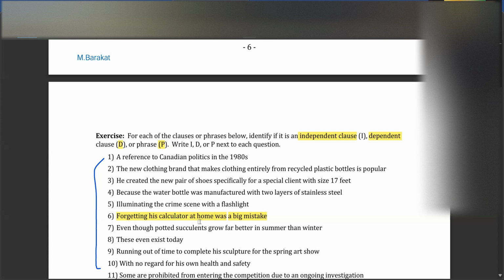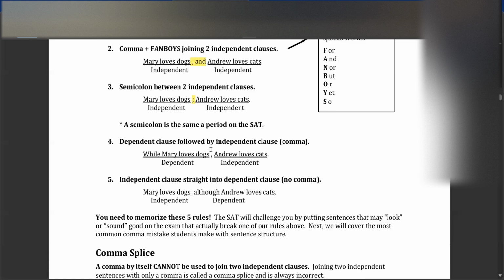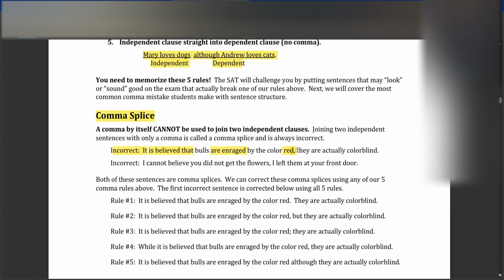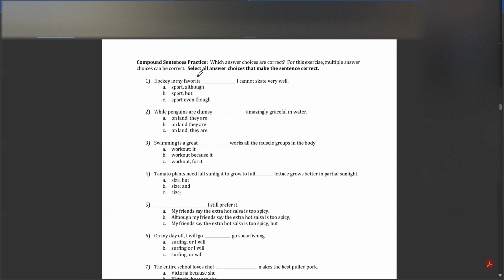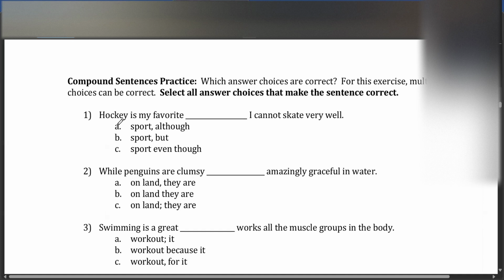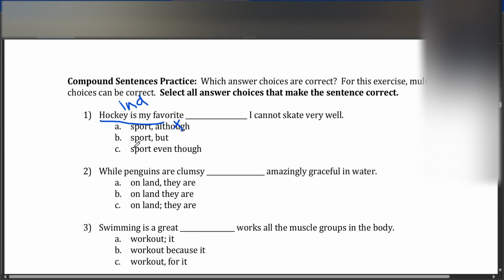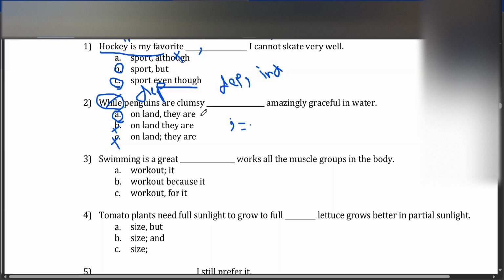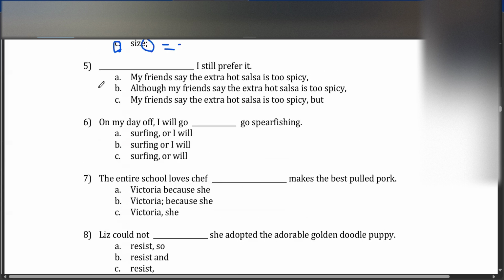Comma Splices Made Easy! Boost Your SAT Writing Score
🚨 Stop Losing Points to Comma Splices! 🚨

Comma splices are one of the most common grammar mistakes on the Digital SAT Writing section — but they’re also the easiest to fix once you know the rules.

In this quick and powerful lesson, you’ll learn:
✅ What a comma splice is (in super simple terms)
✅ How to spot comma splices in seconds
✅ The 3 easy ways to fix them every time
✅ SAT-style examples to help you practice and remember

💡 By the end of this video, you’ll never be tricked by comma splices again. Get ready to boost your SAT Writing score with just a few minutes of focused learning!

🔥 Perfect for SAT beginners and anyone who struggles with grammar.